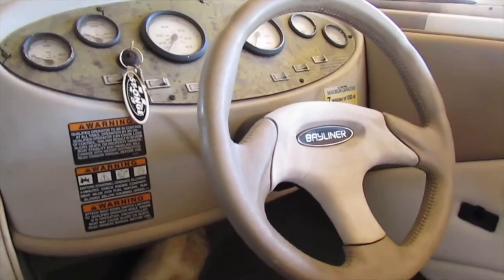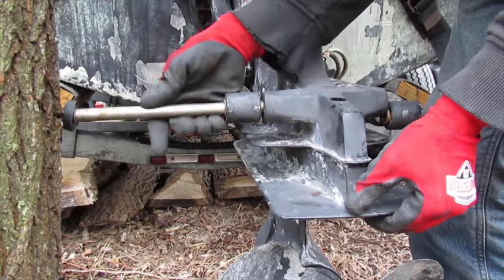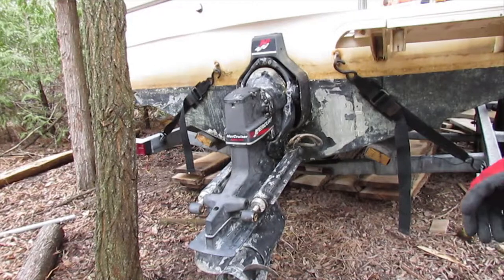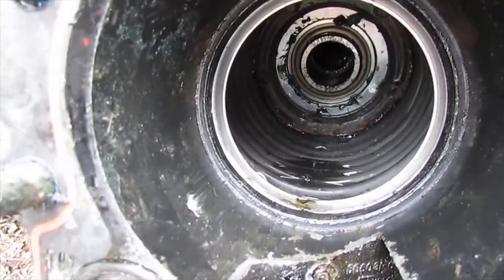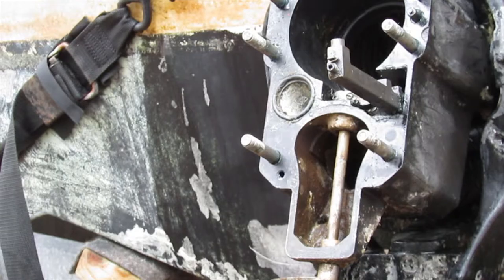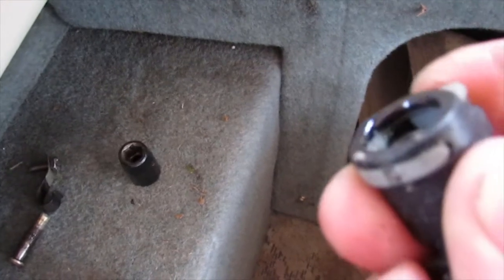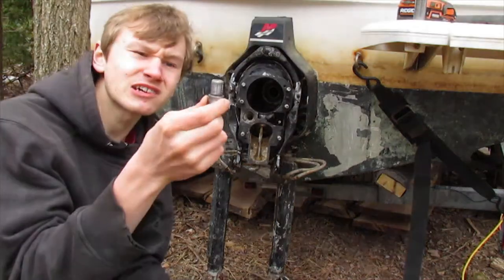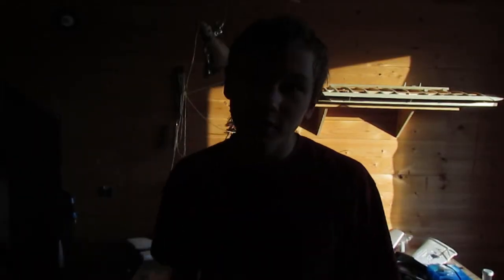This has gone WAY TOO FAR... STUPID stiff steering on my CHEAP copart boat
This stiff steering problem on my cheap copart boat project has gone WAY too far... I will be pulling the motor next video. If you have not seen the other videos about this boat, be sure to check them out on my channel!